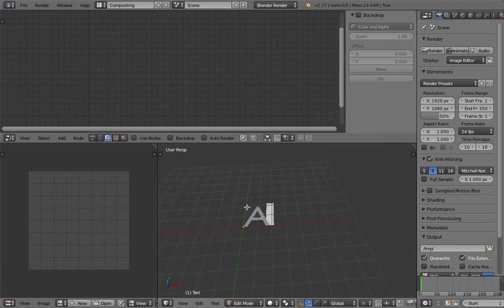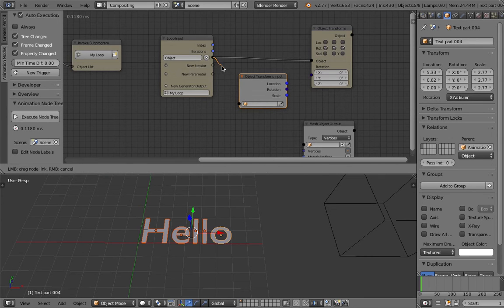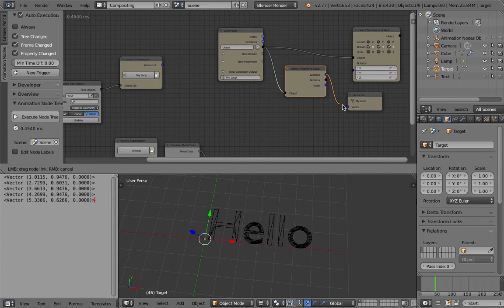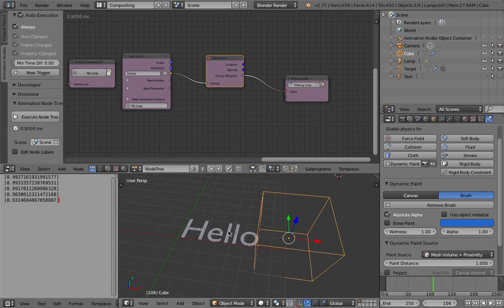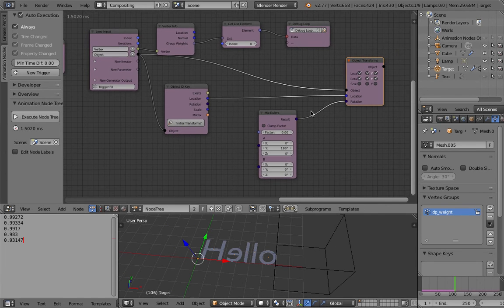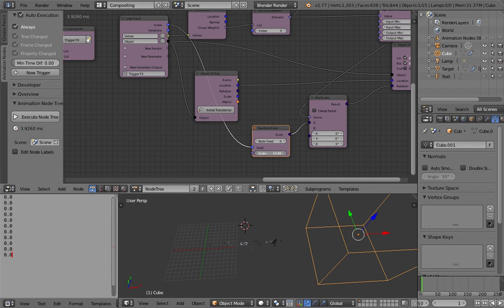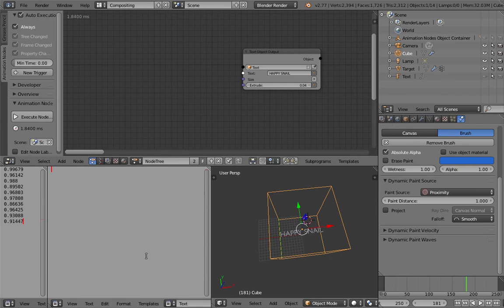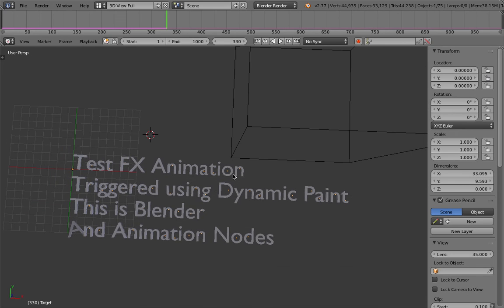BLENDERSUSHI / AN DynamicPaint Trigger (LIVENODING051)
This video is a bit more technical, but if you followed my live noding series, this one should be quite easy to follow.

Within context of procedurally animating Text FX, we sometimes want the animator / artist to have more control over the result.

For that, we can setup a triggering system. I am using Blender Dynamic Paint for that.

Perhaps we could also use KDTree or BVHTree, however, for simplicity, I propose this setup using Blender's own Dynamic Paint.

Vertex Weight is the main key of feature we could use to trigger the effect for Text.

Dynamic Paint Canvas + Brush ---  Vertex Weight --- Animation Trigger.

This example is pretty simple, but hopefully easy to follow and you can further experiment and make your complex effects.

With multiple Vertex Group layers, we can have different effects.

This can also be the basis for simple Crowd animations.